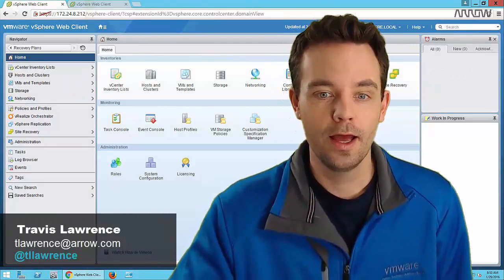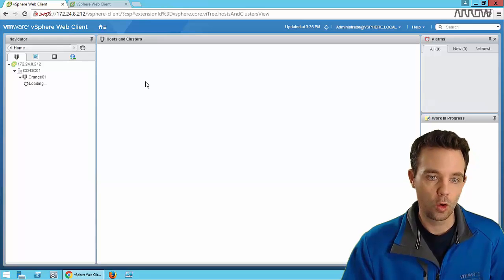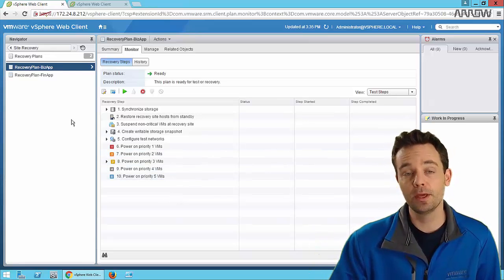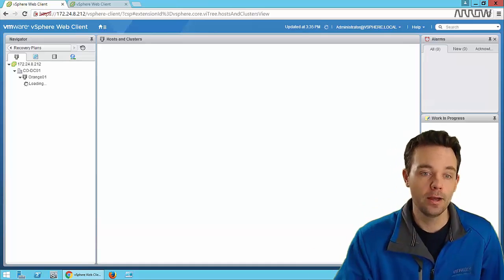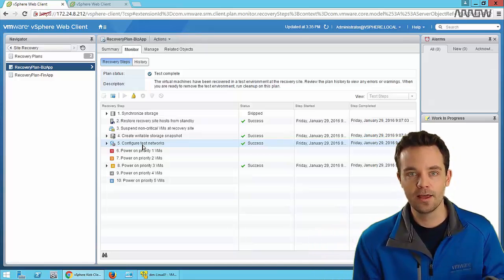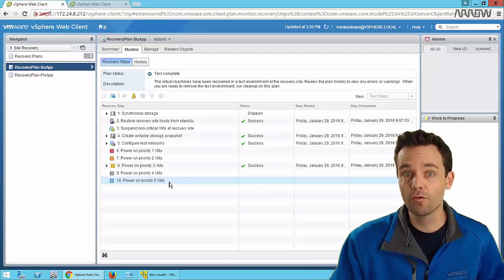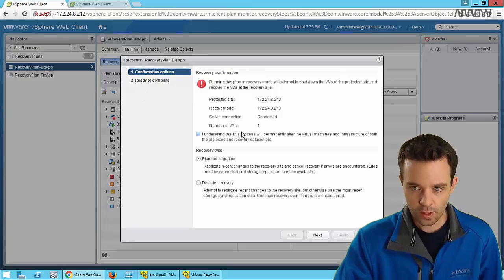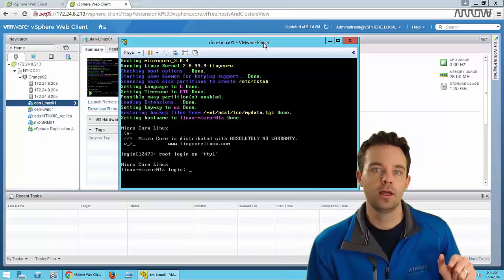VMware Site Recovery Manager - Overview and Demonstration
Join me for an overview of business use cases for VMware Site Recovery Manager (SRM) and for a brief demonstration.